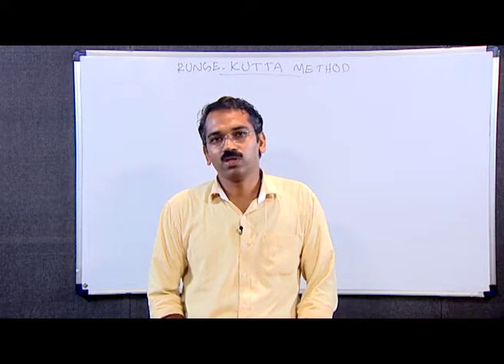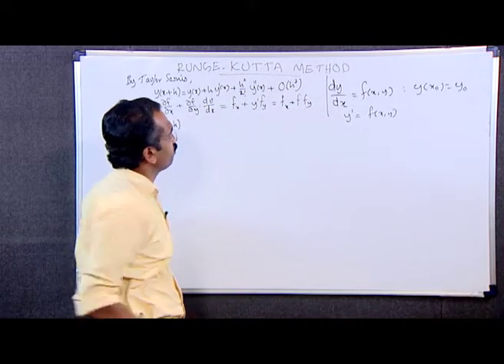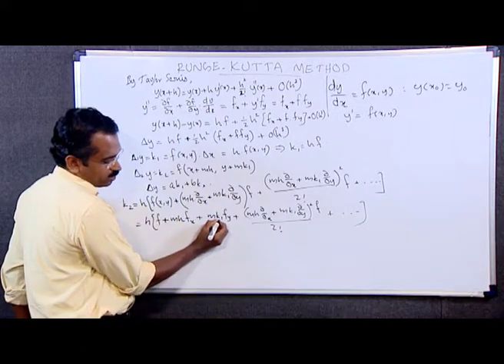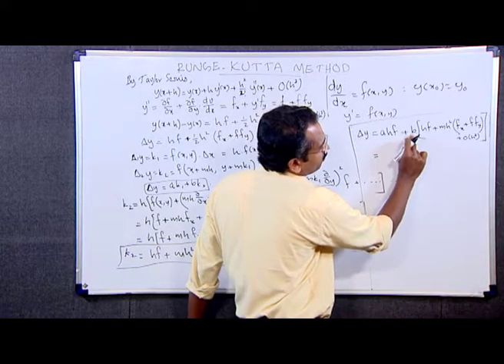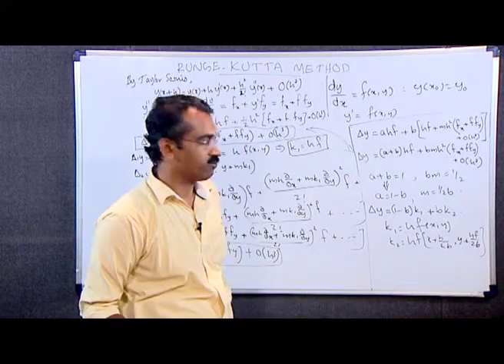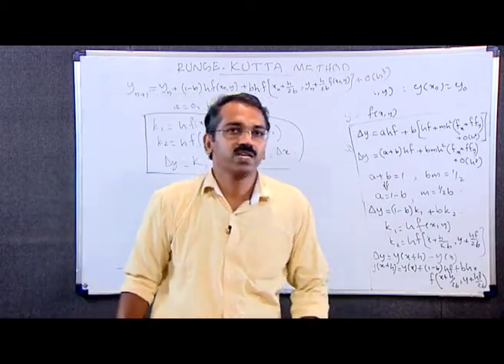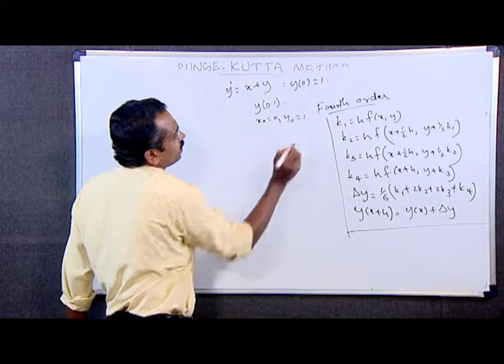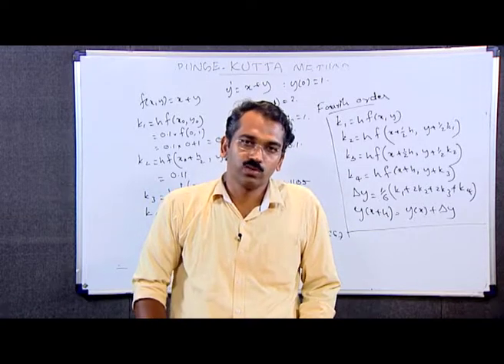NUMERICAL SOLUTION OF ORDINARY DIFFERENTIAL EQUATIONS BY RUNGE- KUTTA METHOD (CH-08)